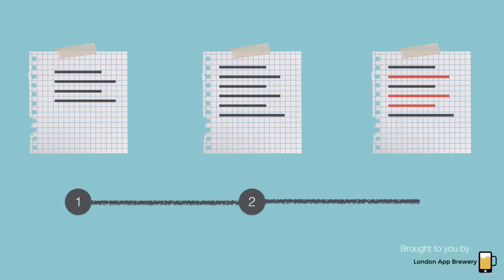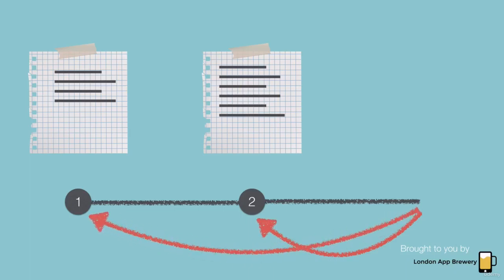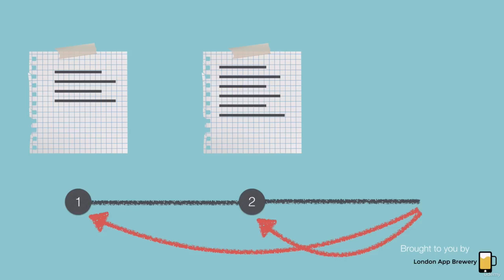001 Introduction To Version Control And Git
Title: Introduction to Version Control and Git

Description: Version control is a vital tool for software development. It enables developers to keep track of changes to code and collaborate with others efficiently. Git is a popular version control system that allows developers to store code repositories in a central location and easily manage changes to code. This tutorial provides an introduction to version control and Git and explains their importance in software development.